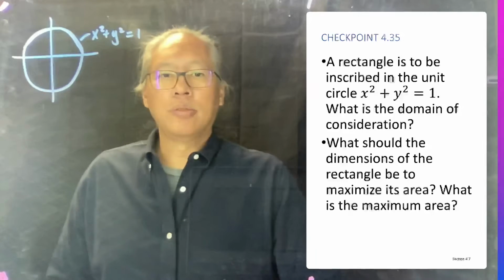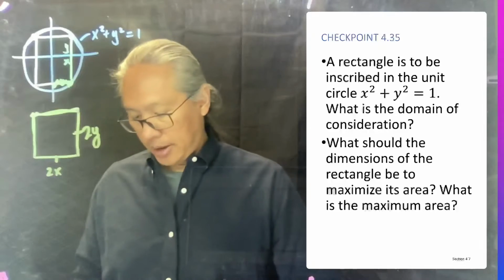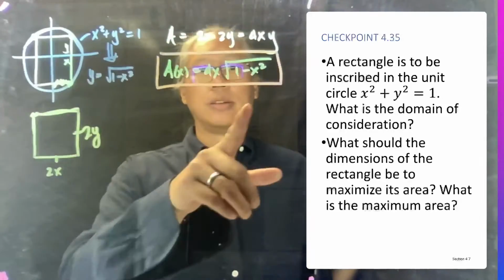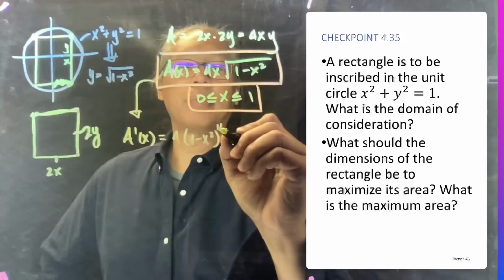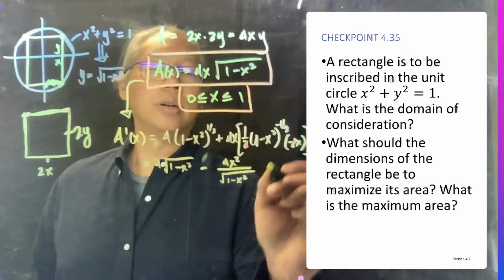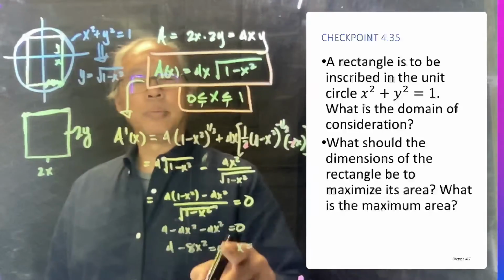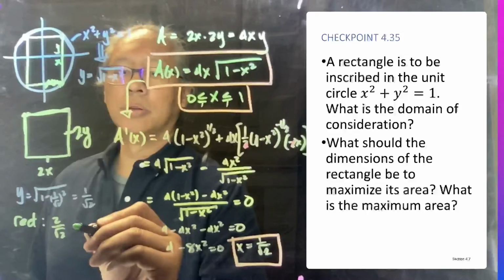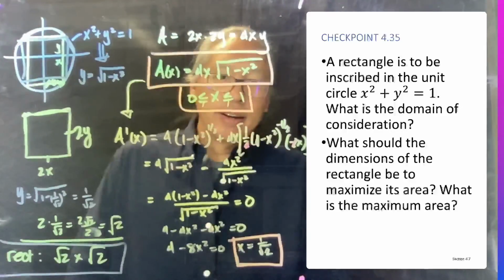m251 CP4 35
Checkpoint 4.35
Section 4.7 Applied Optimization
OpenStax Text
Cañada College
Ray Lapuz